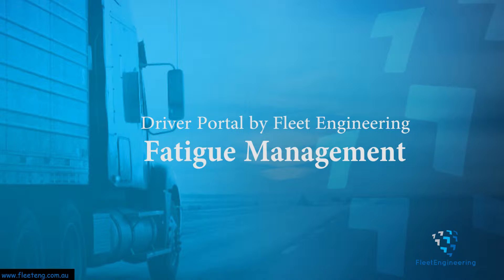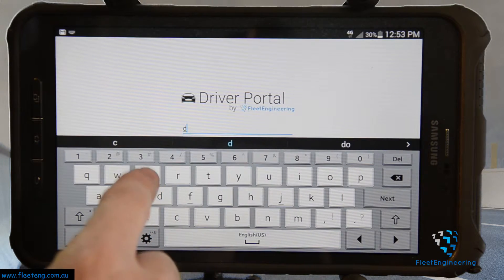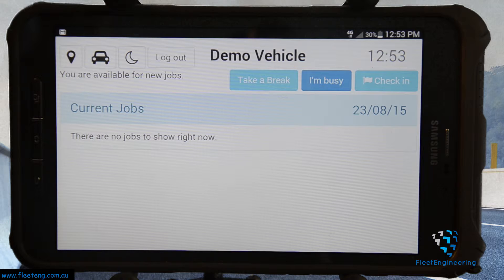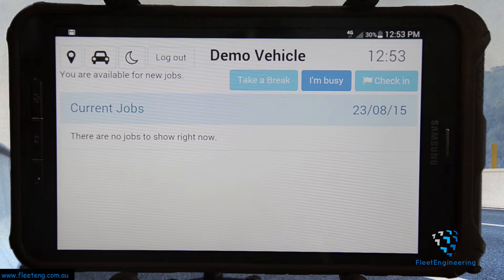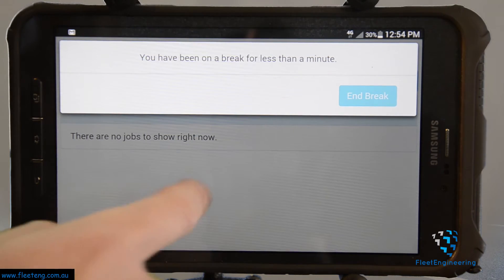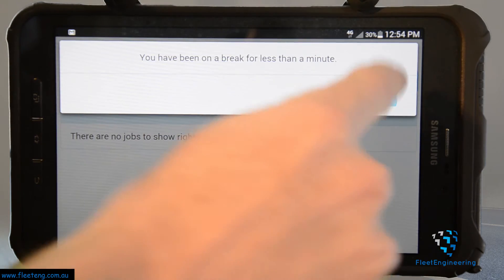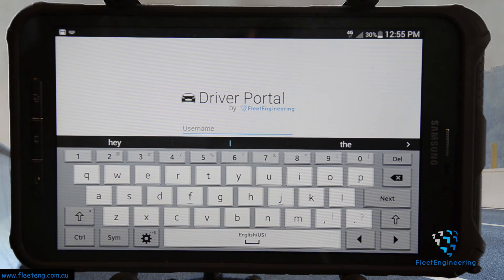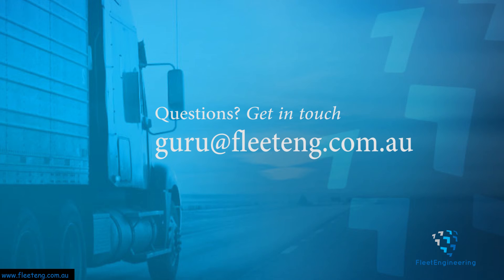Managing work hours and fatigue on Driver Portal by Fleet Engineering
Professional driving is one of the most dangerous professions, and one of the main reasons is the risk of driving when fatigued. By managing work and rest hours effectively, you greatly reduce the risk of driving tired and causing an accident. This video explains how to correctly log your day using Driver Portal by Fleet Engineering.